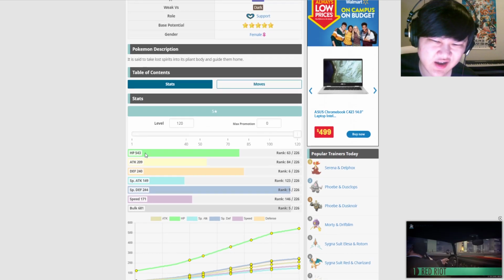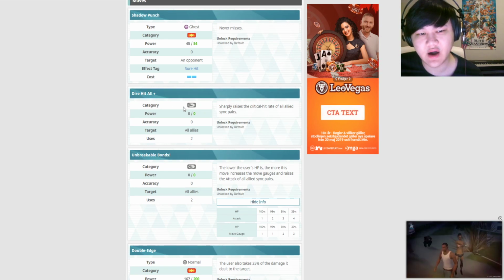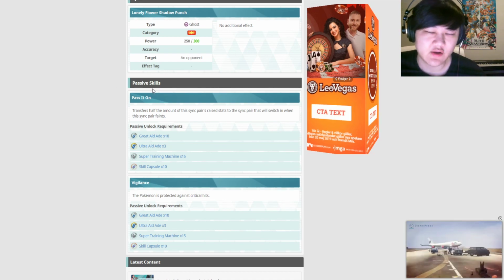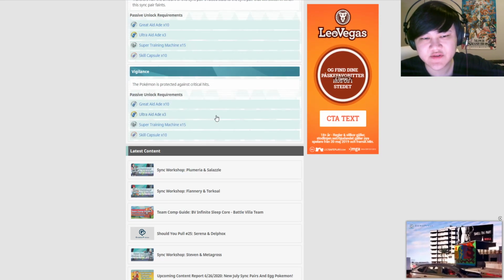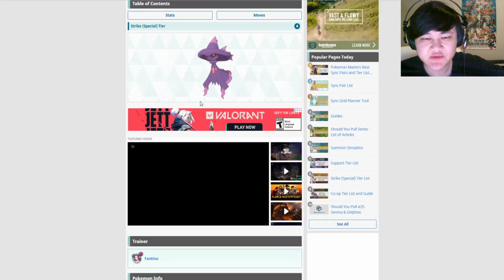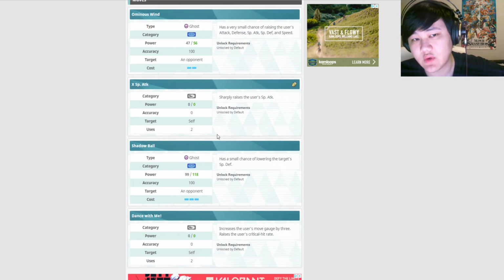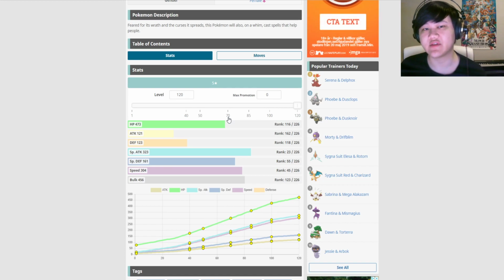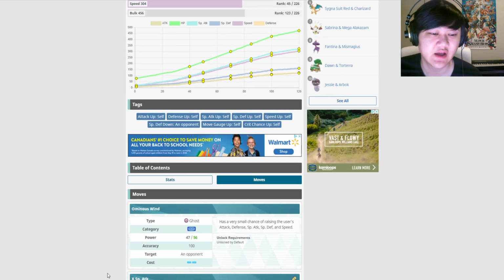SHOULD YOU SUMMON? FANTINA & PHOEBE UNIT REVIEW IN THIS META! | Pokemon Masters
Video Title: SHOULD YOU SUMMON? FANTINA & PHOEBE UNIT REVIEW IN THIS META! | Pokemon Masters

Going over if you should summon on the new Fantina & Phoebe Banner and reviewing both units in Pokemon Masters!